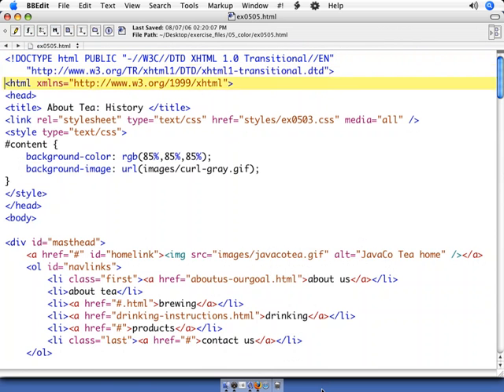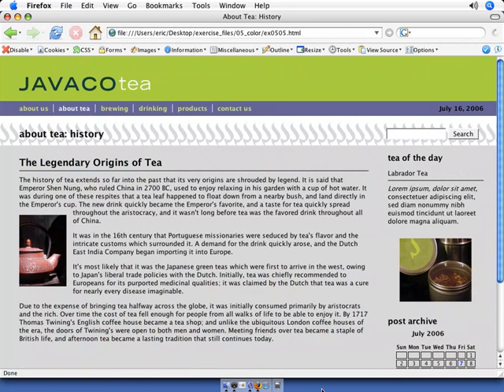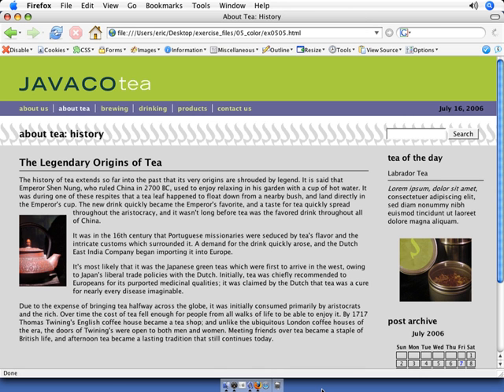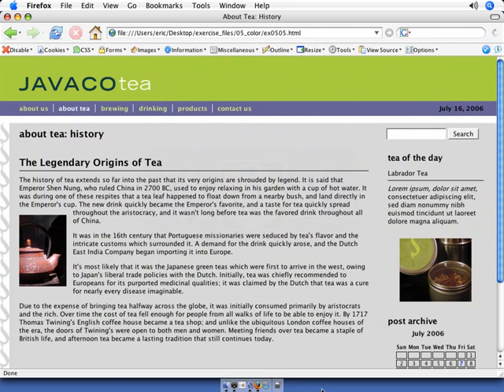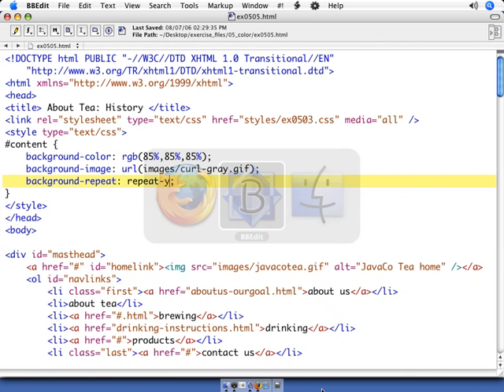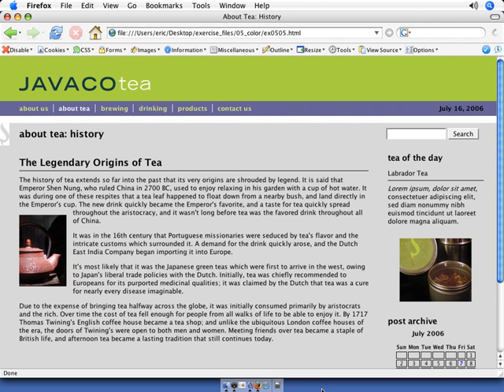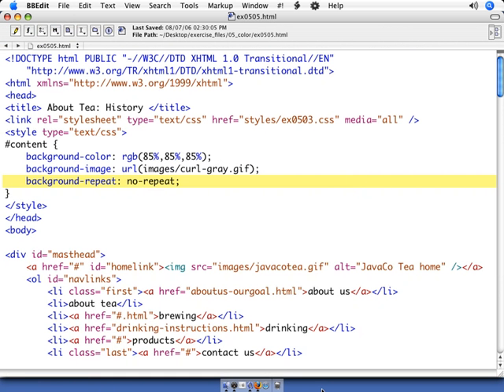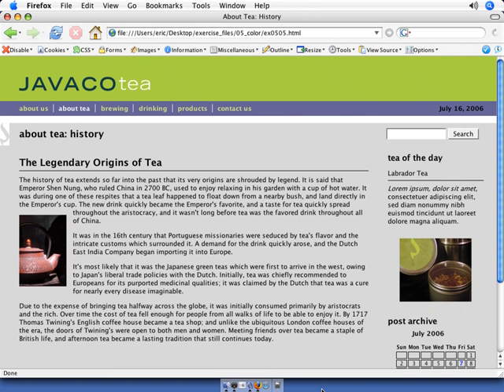CSS Site Design 34